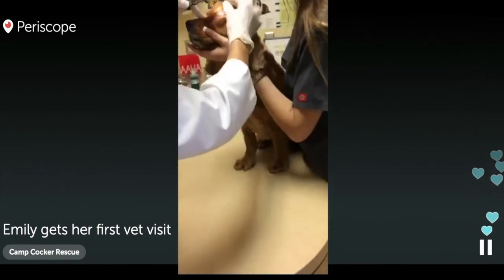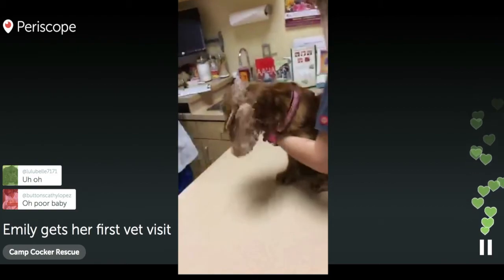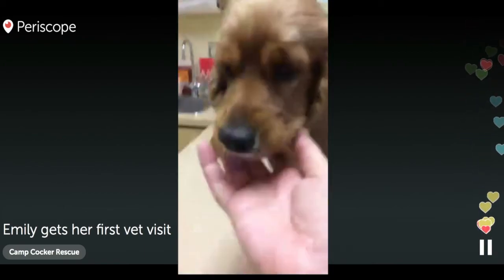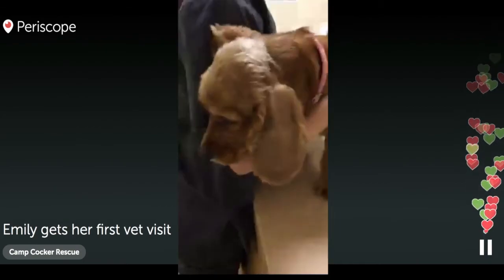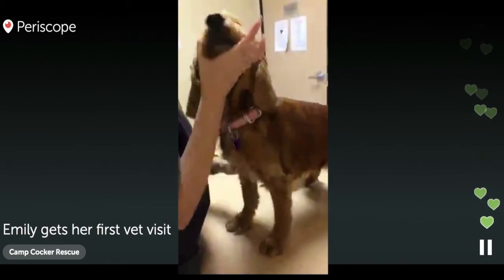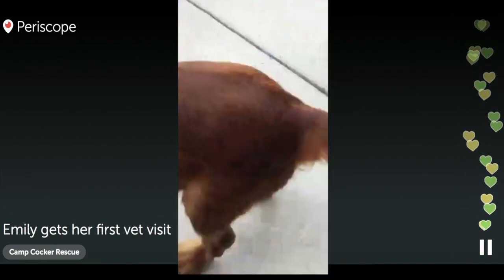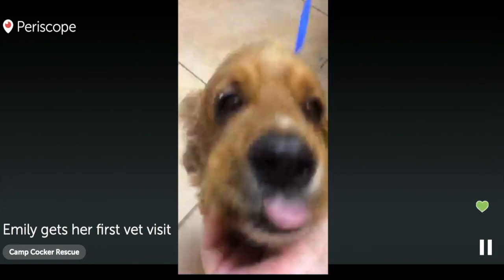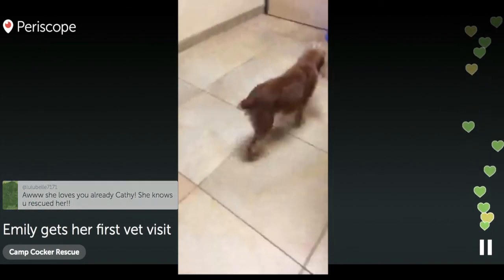Emily first vet visit (9-16-15)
Camp Cocker Rescue is an animal rescue group with a focus on cocker spaniels in high-kill shelters. Cockers as a breed are prone to chronic medical problems and often end up in shelters due to no fault of their own.  Our mission is to take on dogs with health conditions that require vetting and costly medical procedures, get them the proper care and find them loving forever homes.

We love being able to share our dogs' stories and show you their rescue!

Thank you Rescue Village for your love and support! YOU  make saving dogs possible!

Are you looking for a new addition to your family or maybe want to be a doggie foster parent?

Stay up to date on our dogs by following us!

Save a Dog Change the World